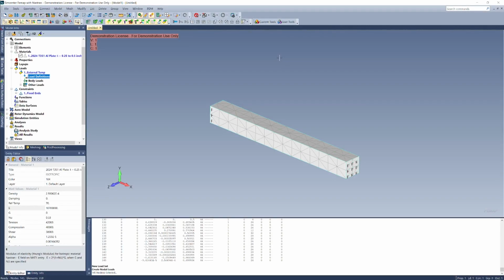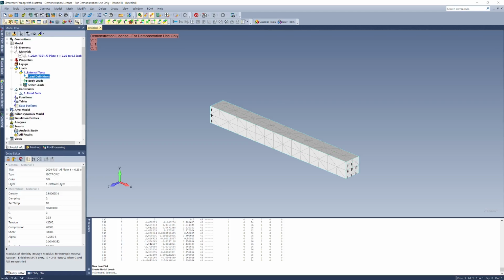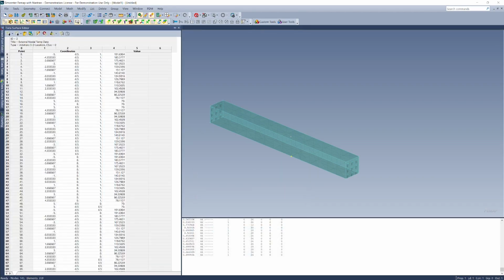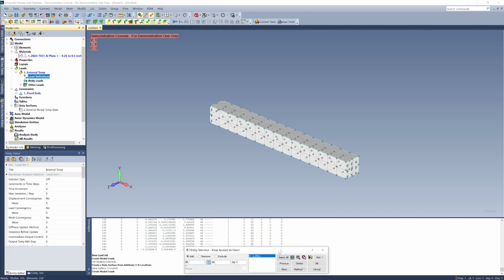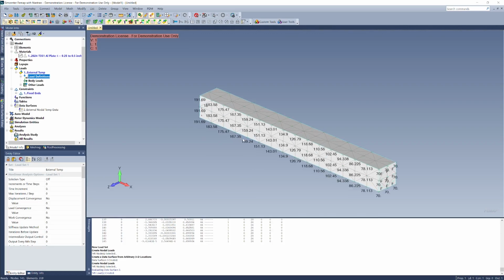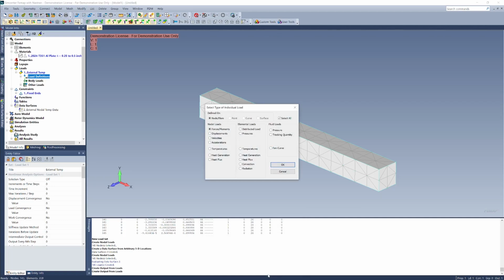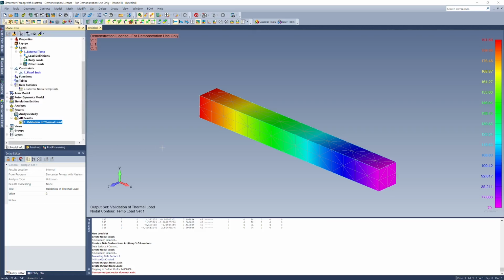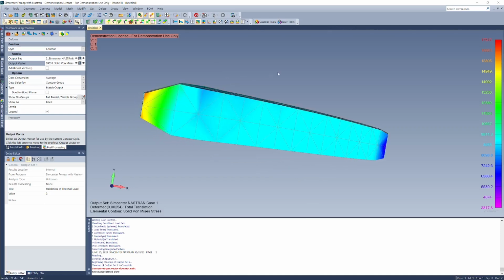How to Use a 3D Arbitrary Data Surface in Simcenter Femap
Join Femap Specialist James Kubli in this comprehensive demonstration of Simcenter Femap's powerful features. In this video, James takes you through the process of using Arbitrary 3D data surfaces and creating output vectors to verify their application.